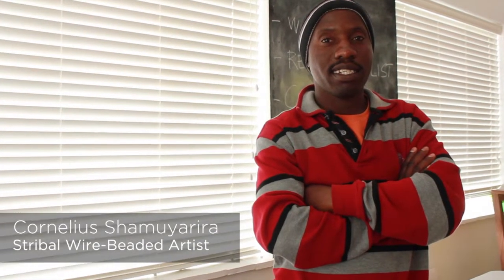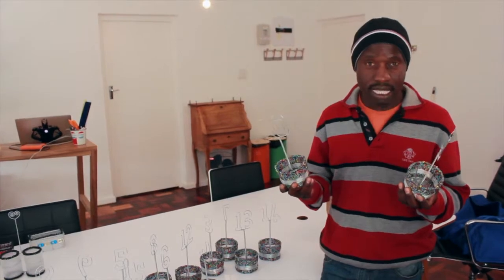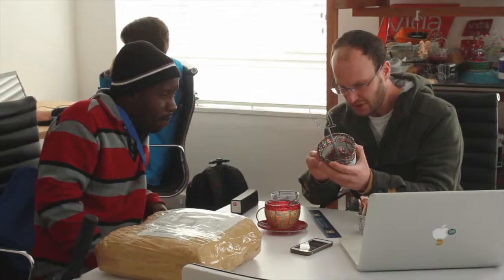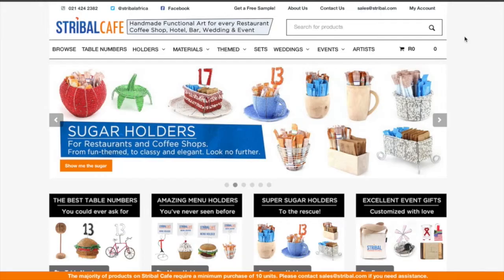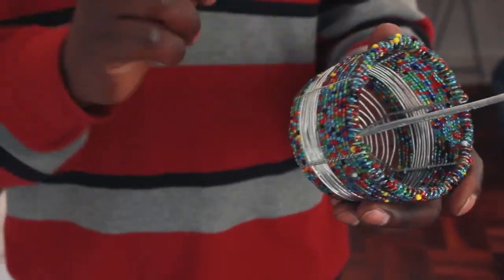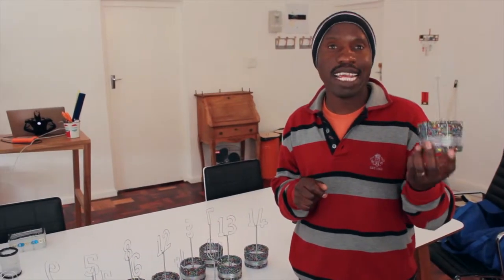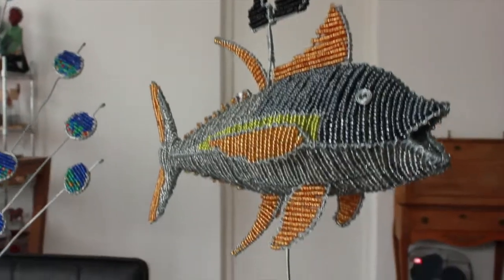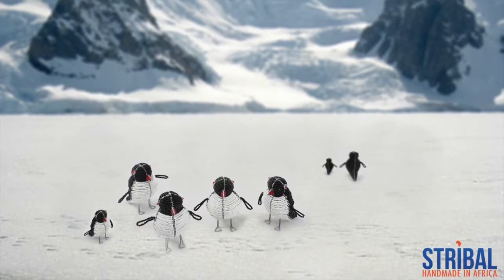StribalStory: Meet an African Artist, Cornelius Shamuyarira.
StribalStory: Meet African Artist, Cornelius Shamuyarira. This week, Cornelius introduces himself, the art he has just completed for Mary Ryan's Bookstore in Queensland, Australia. Then he tells us a little more about his Art Creation processes, his favorite types of art and how he works with Stribal.